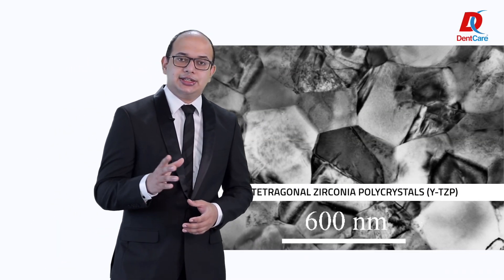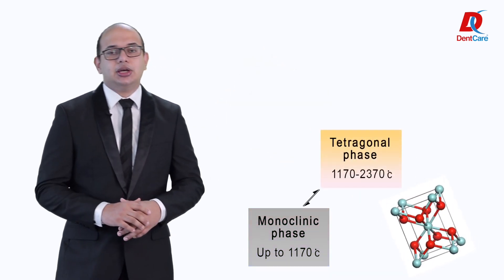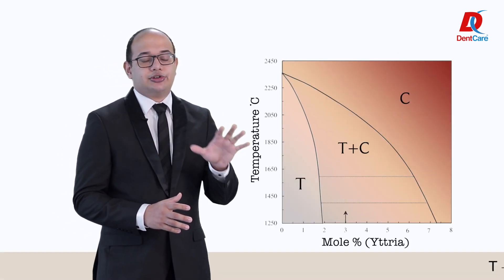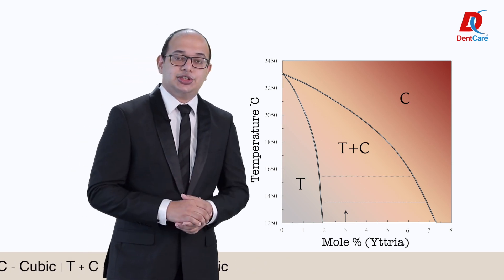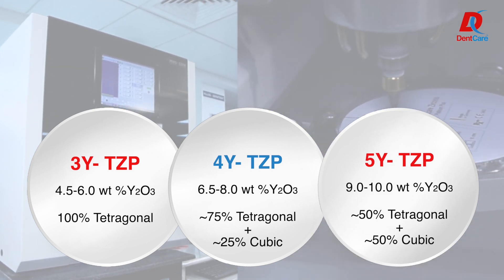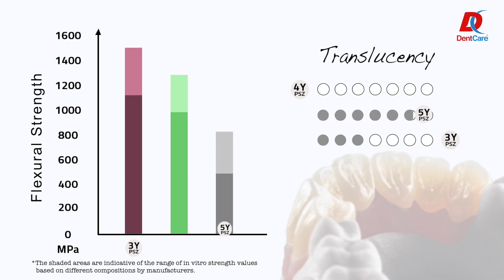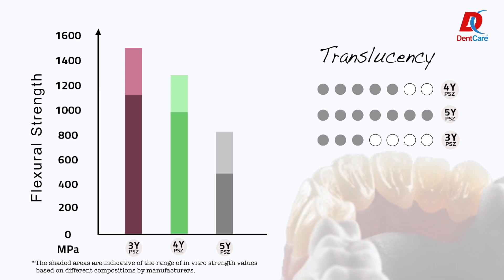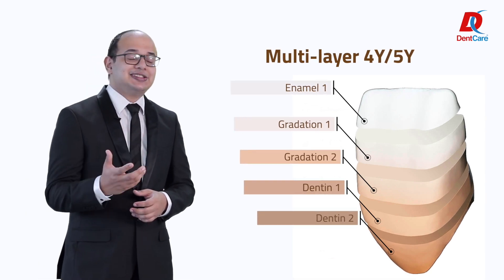Are All Zirconia The Same? Busting A Common Myth On Dental Zirconia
Are all Zirconia the same? Are companies just marketing different zirconia variants based on a single composition?? Watch Dr. George Abraham, our technical head, bust this myth and breaks down the basics of dental zirconia and how multiple factors can influence its properties. Zirconia is complex and engineering it the right way can create magic! Watch the video to know more...